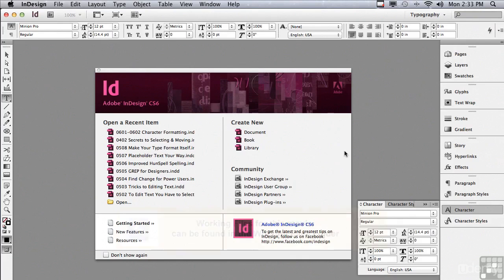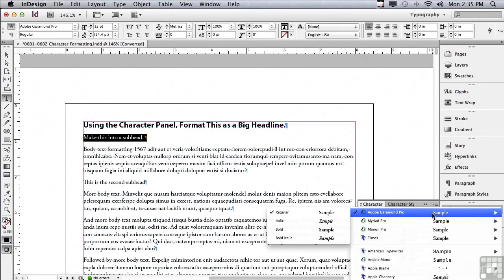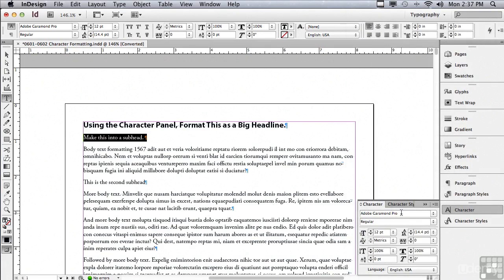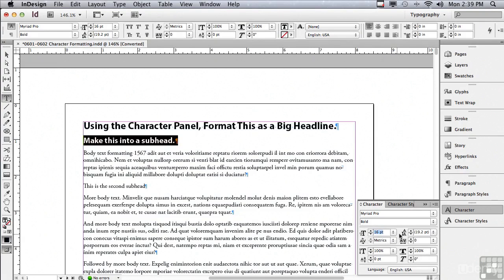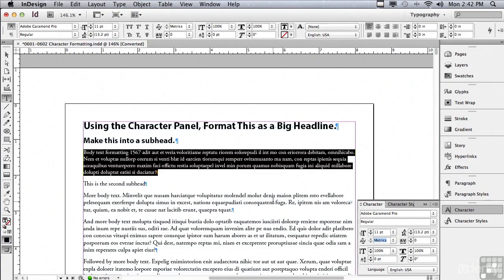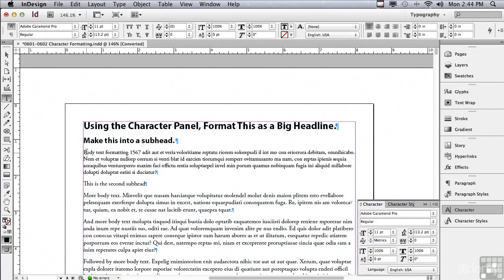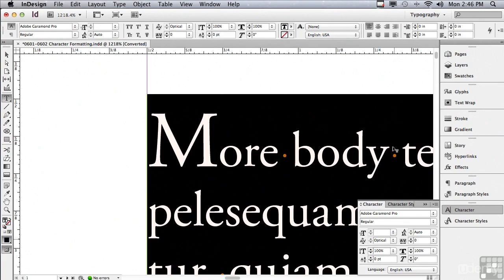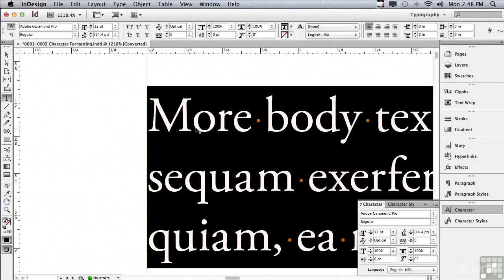Indesign CS6 0601 Character Formatting Part 1